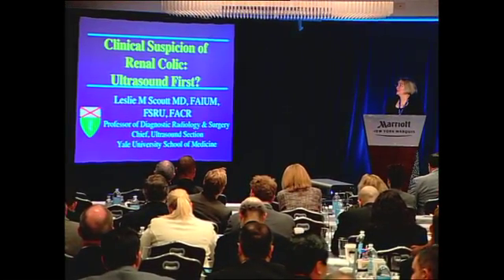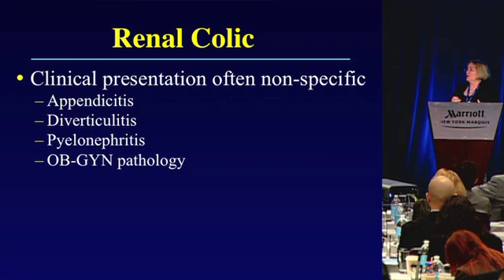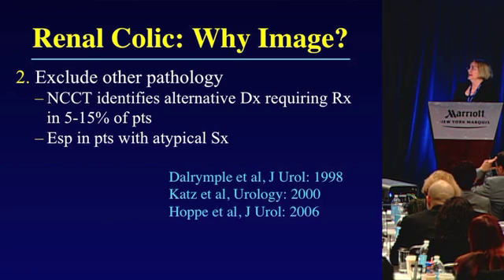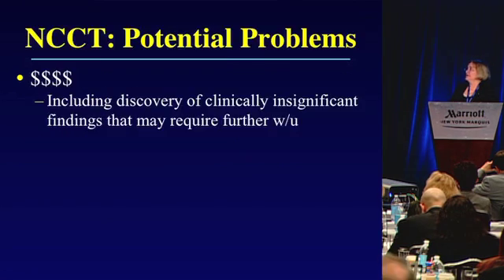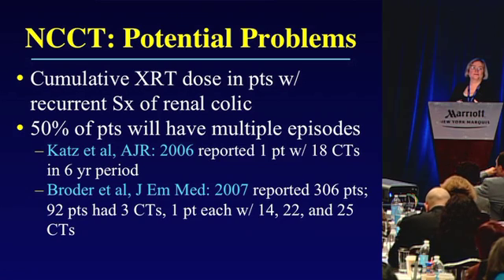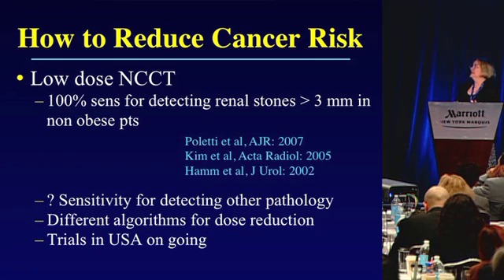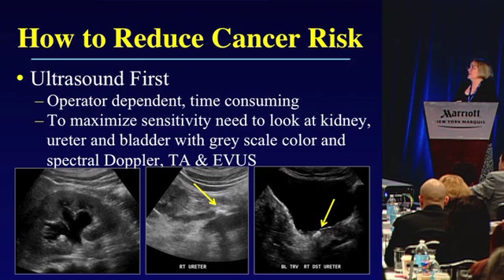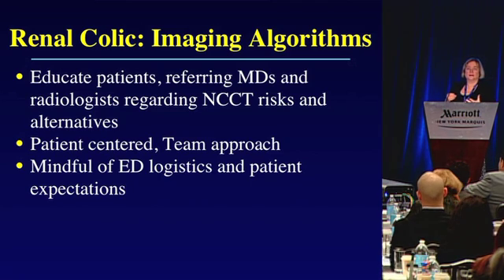Ultrasound First and Renal Colic - Leslie Scoutt, MD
Clip from the Ultrasound First Forum hosted by the American Institute of Ultrasound in Medicine (AIUM), on November 12, 2012 in New York, NY.